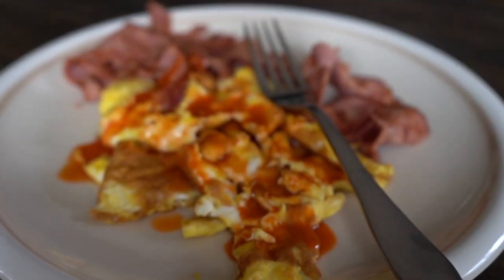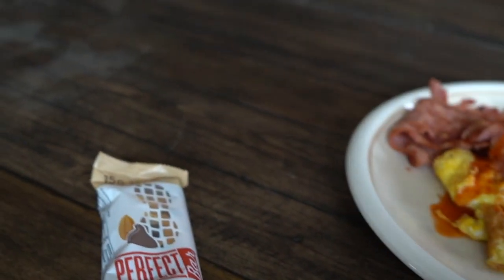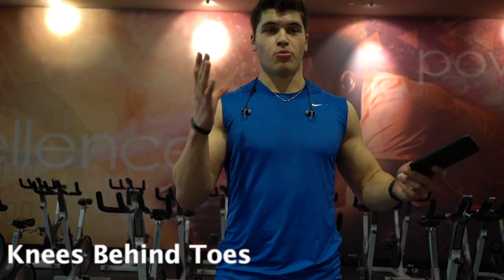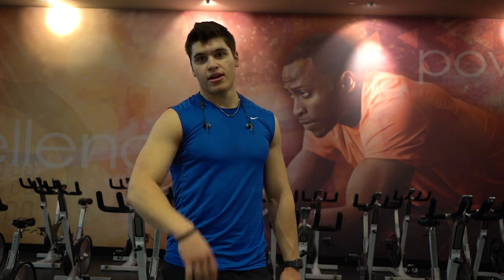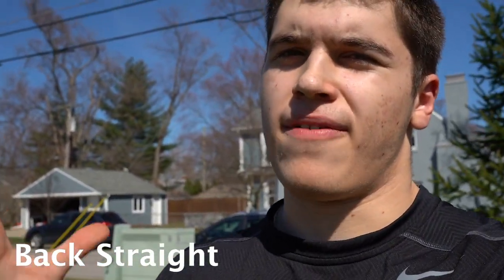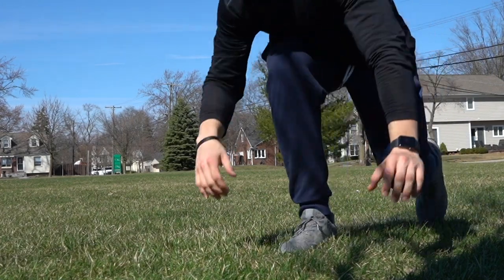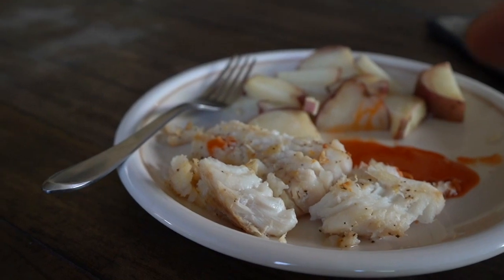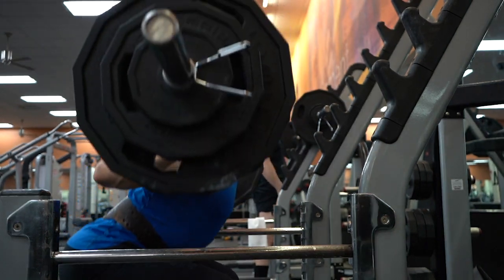SQAUTTING MADE EASY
SQUATTING!

Beat: Maverikmeyers radio-"Days go by"

NEW HERE?
My name is Nathan Jaworski, I am an aspiring Fitness Entrepreneur with a passion for lifting weights and helping people become their best self.